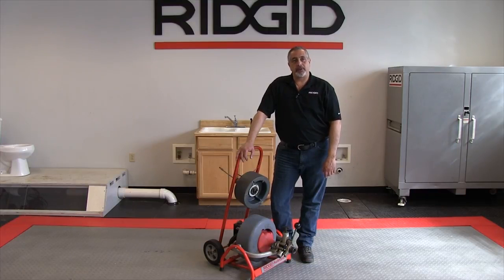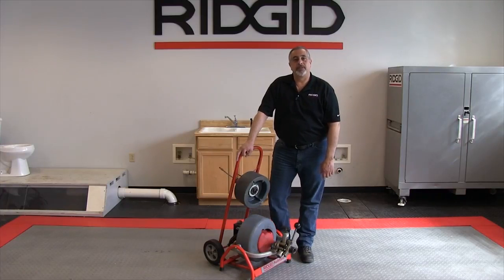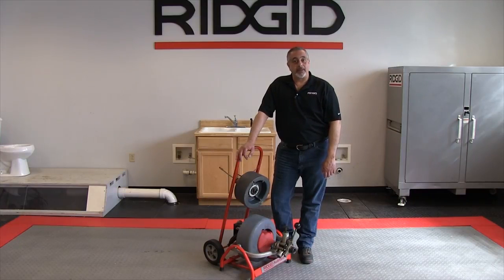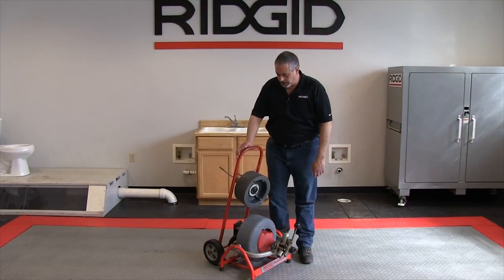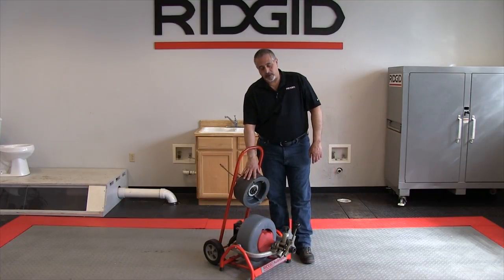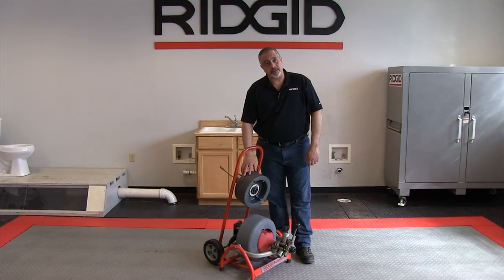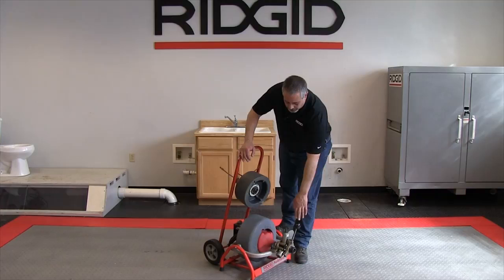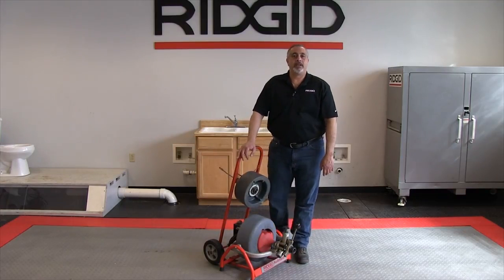Ridgid K-3800 Drain Cleaning Machine - Introduction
The K-3800 offers unique, user-friendly features to make the toughest drain cleaning jobs easier and hassle-free.  Its powerful 175W Universal Motor spins the cable at 240 RPM.  When the cable hits blockage, the motor gears down automatically to deliver more power and enhance operator control.  A powerful, versatile machine that is easy to transport with minimal set-up, the K-3800 is perfect for cleaning indoor drains such as sink lines, floor drains and roof vents.